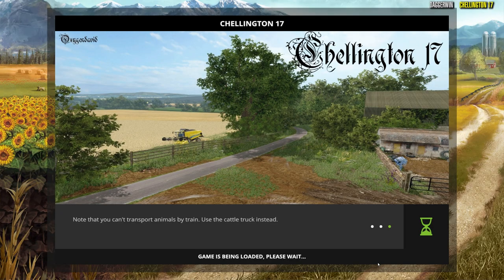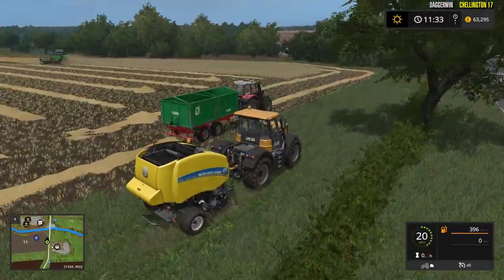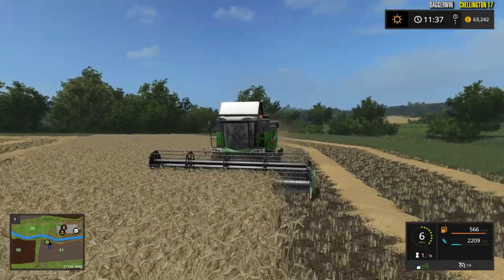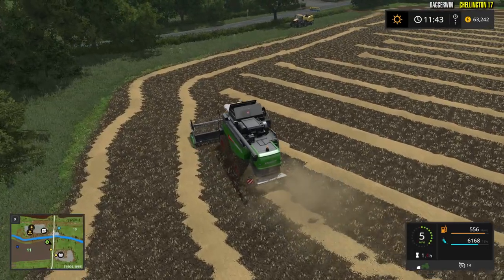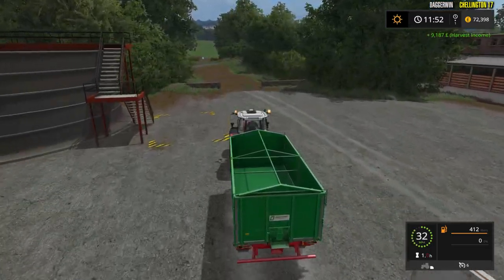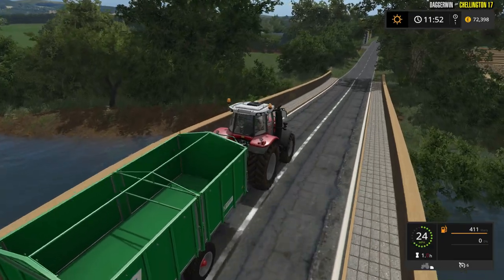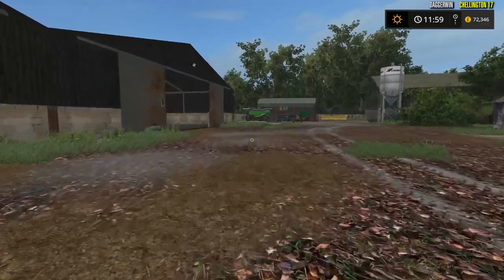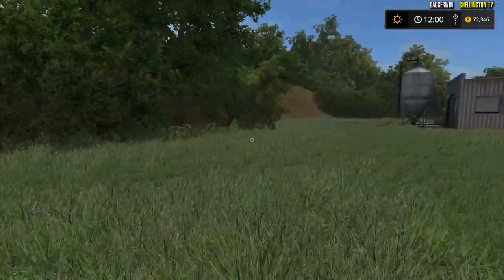Let's Play Farming Simulator 2017 | Chellington 17 | Episode 2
Welcome back to Chellington 17 by oxygendavid! My very first mod map let's play for Farming Simulator 17